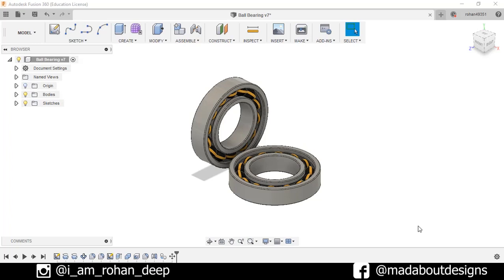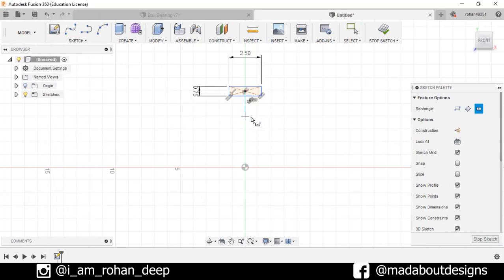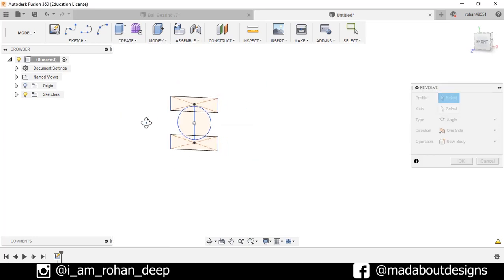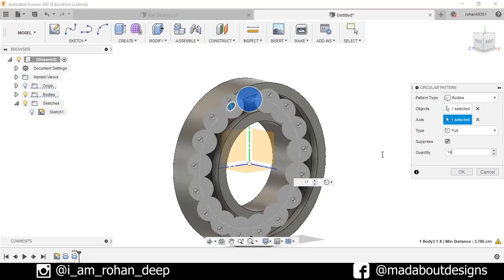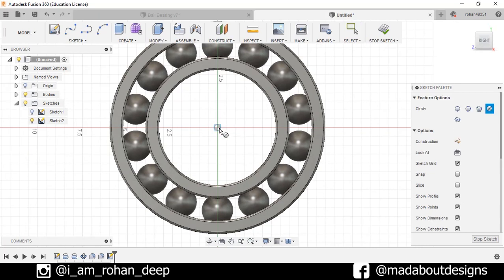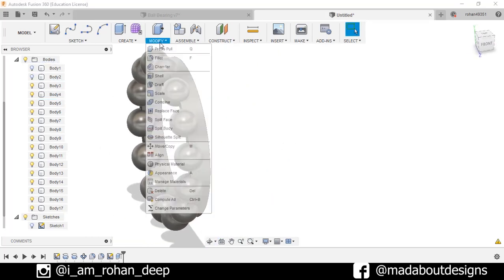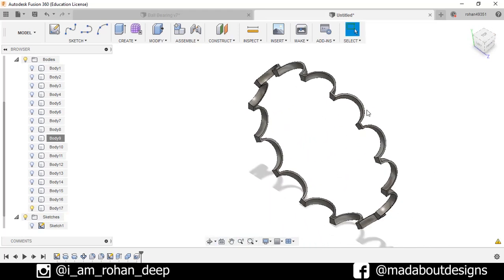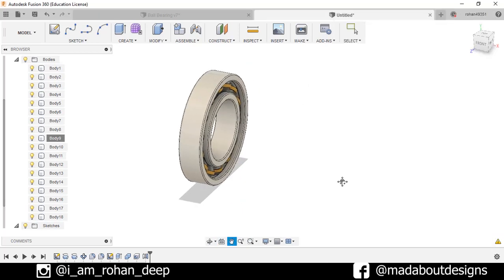How to design a ball bearing in Autodesk Fusion 360 | Fusion 360 Tutorial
Fusion 360 tutorial for intermediate users showing how to deign a ball bearing.

Tools used in this tutorial are
1. Sweep
2. Circular Pattern
3. Combine
4. Mirror